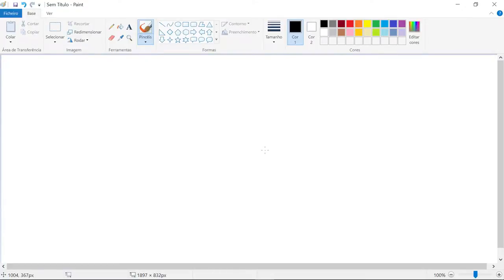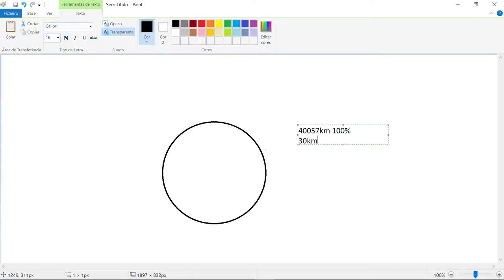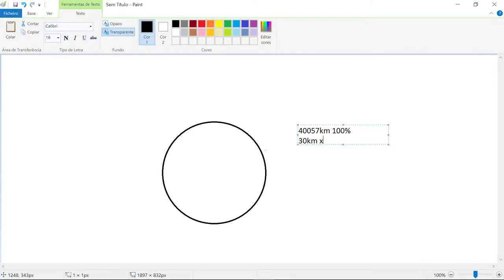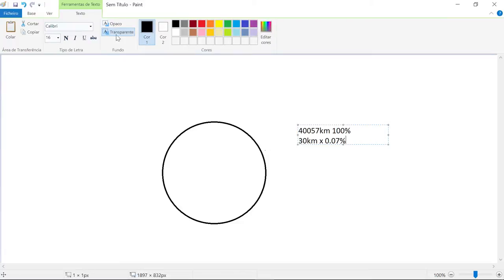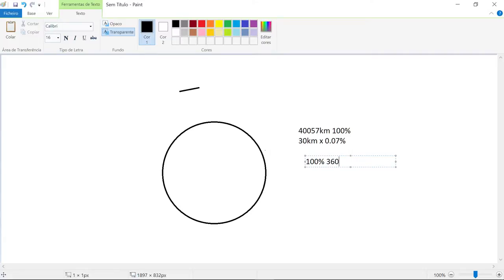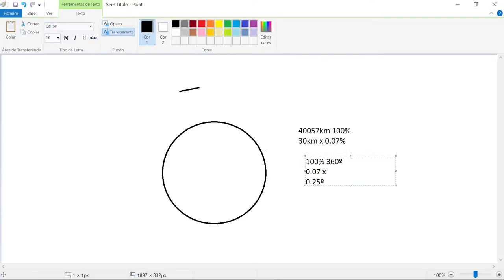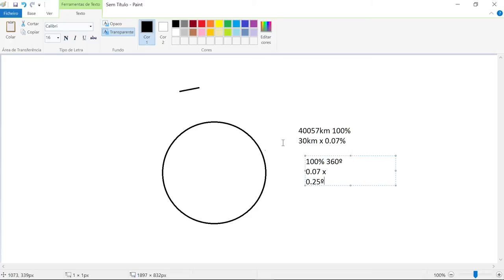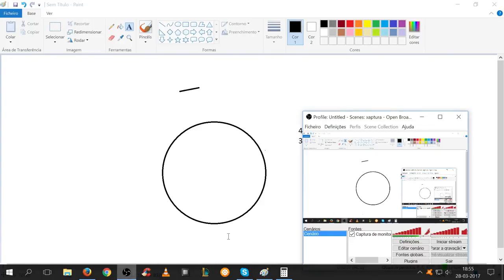The Misconception Of Not Seeing The Curvature | Why Does The Earth Appear FLAT In Real Sense?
Watch this video Titled:  "The Misconception Of Not Seeing The Curvature | Why Does The Earth Appear FLAT In Real Sense?" The facts in it is worth mind blowing.